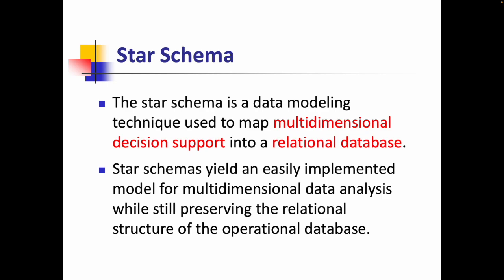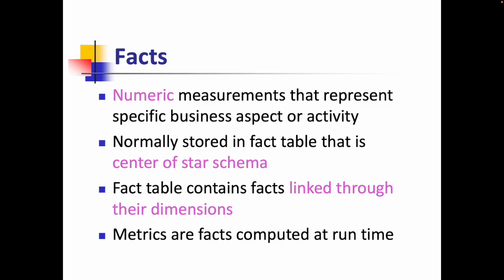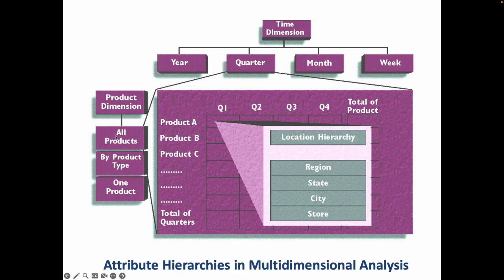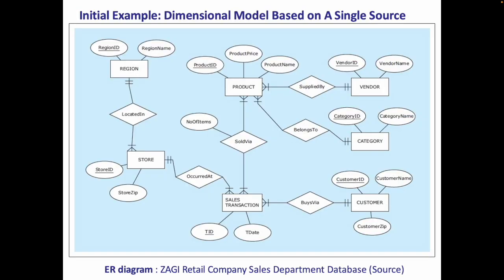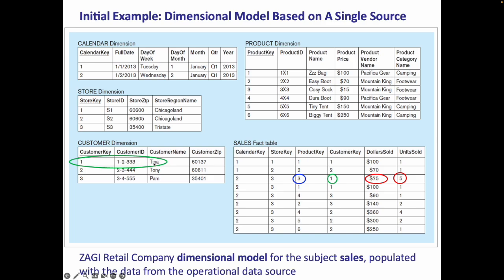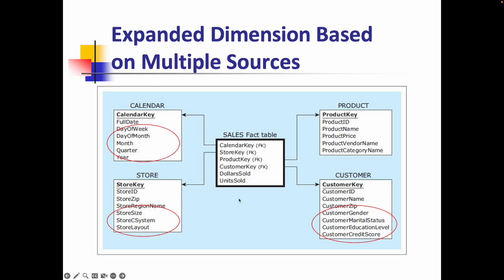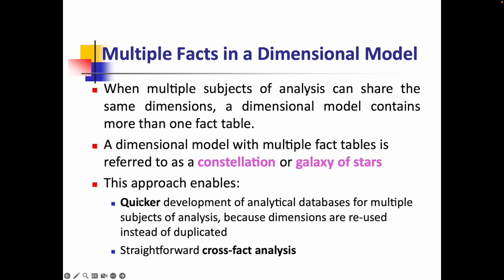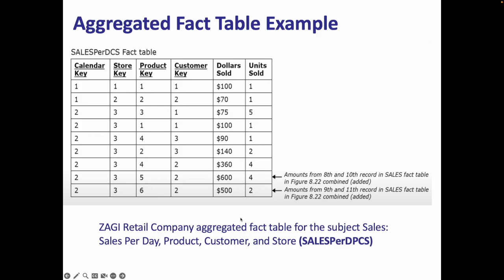Lecture 15: Introduction to Data Warehouse and Star Schema (Part 2)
- Star Schema Components (Facts, Dimensions, Attributes)
- Dimensional Model with a Single Fact
- Dimensional Model with Multiple Facts
- Detailed vs. Aggregated Fact tables
- Granularity of the Fact tables